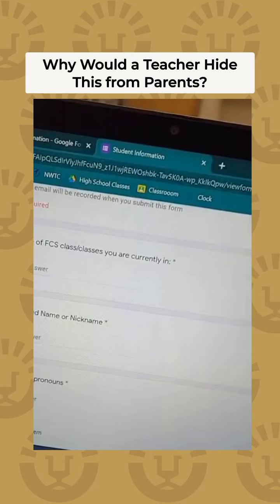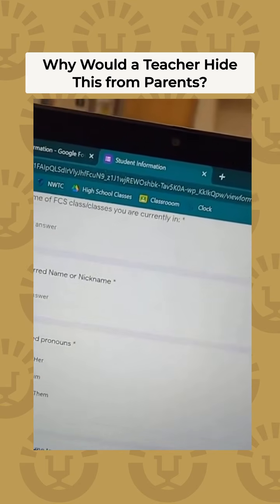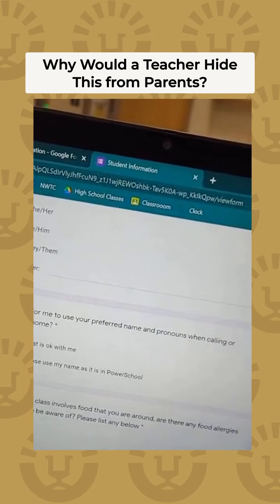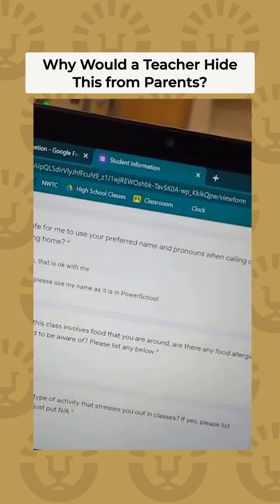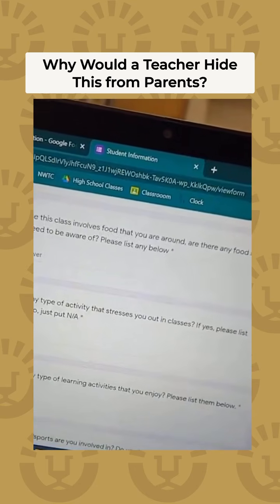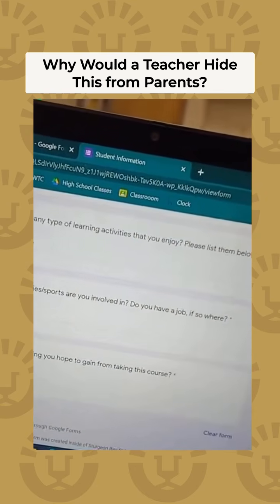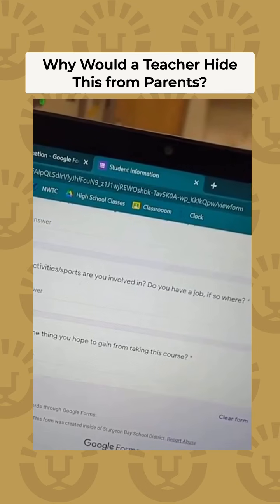Why would a Teacher Hide This from Parents?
A controversy has emerged after a teacher withheld students’ preferred names and pronouns from parents, prompting debate about transparency and parental involvement.